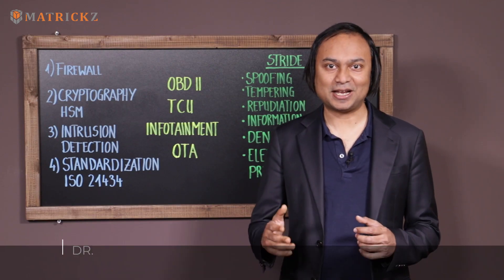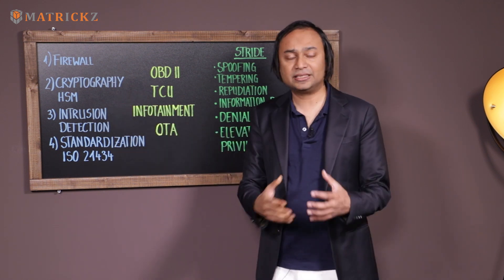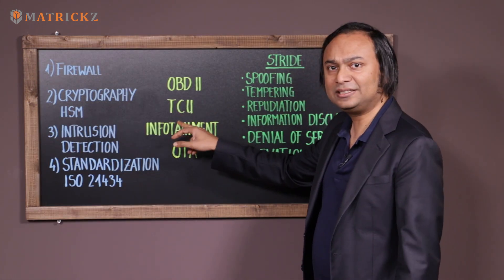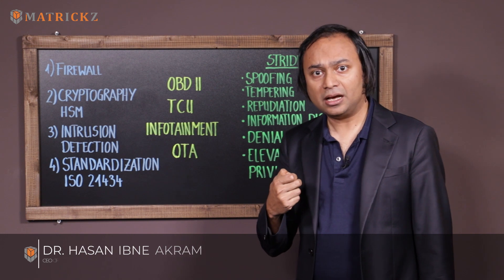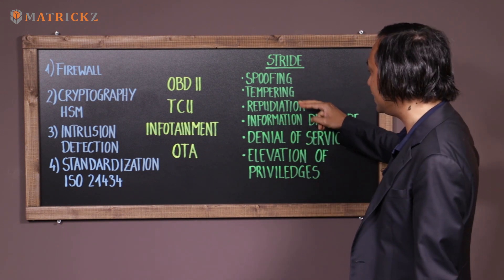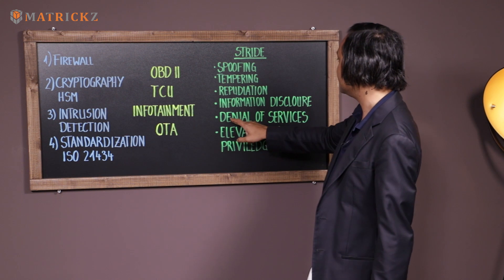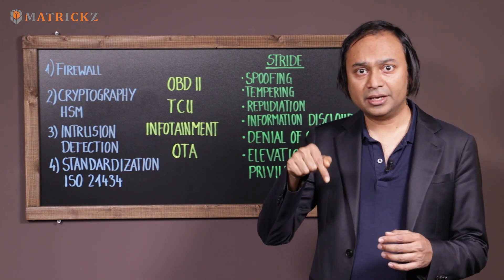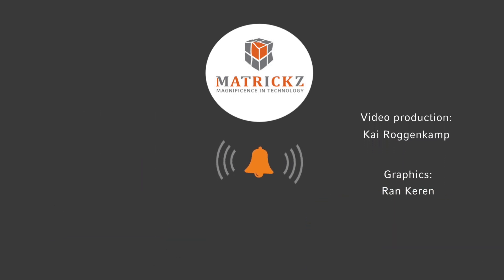Advancements in Automotive Security (2019)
FREE WEBINAR - ISO/SAE 21434 - AUTOMOTIVE CYBERSECURITY

In this episode, Dr. Hasan Ibne Akram talks about the advancements in automotive security.

On the 31st of July, our next Meetup will take place. Register now and secure your place.

If you are not able to come, no worries, we will broadcast the event live on YouTube: